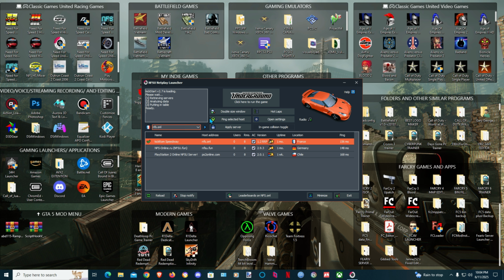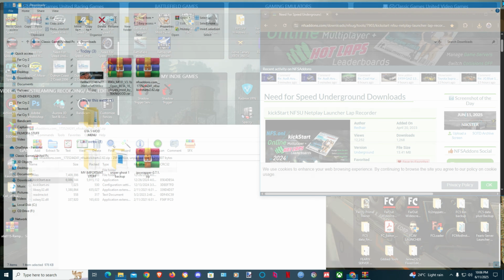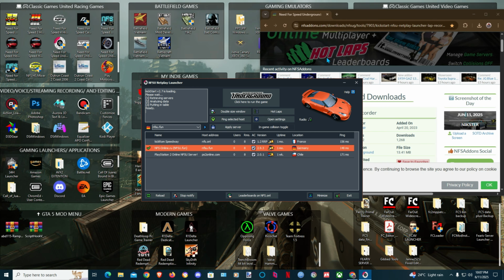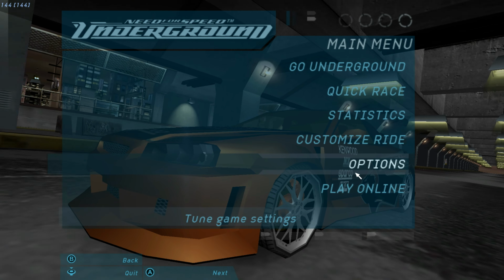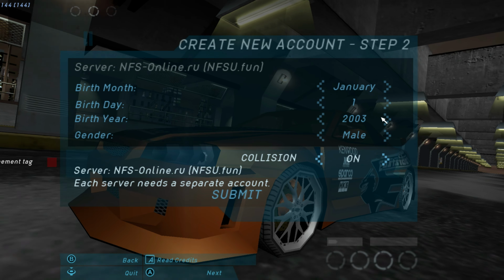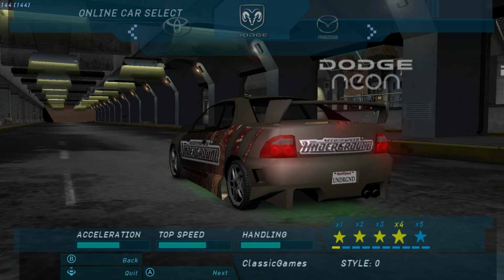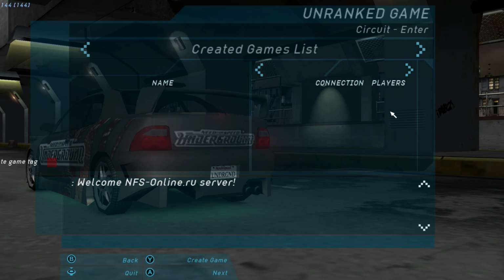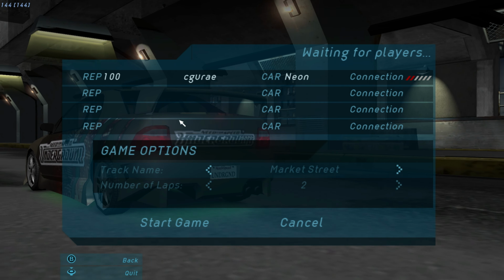🚗 HOW TO PLAY NFS Underground 1 ONLINE in 2025! 🌐🔥 | Multiplayer Tutorial (2003 Classic)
🚗💨 HOW TO PLAY NEED FOR SPEED UNDERGROUND 1 (2003) ONLINE in 2025! 🌐🎮
🔥 Play NFS Underground 1 Multiplayer in 2025 – FULL GUIDE! 🔧📡

💻 Still love Need for Speed Underground 1 (2003)? Want to race online multiplayer in 2025? 🕹️ This video shows you step-by-step how to bring this classic back to life online! 🏁
✅ Includes multiplayer patch/setup
✅ 100% FREE & easy!